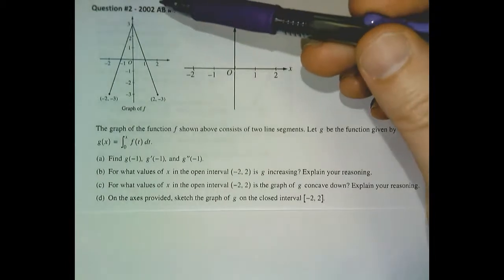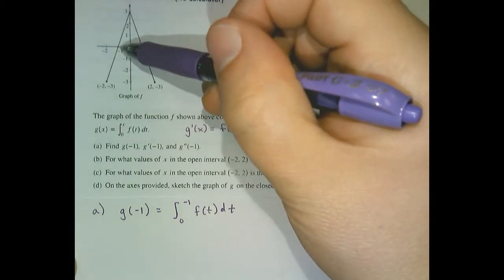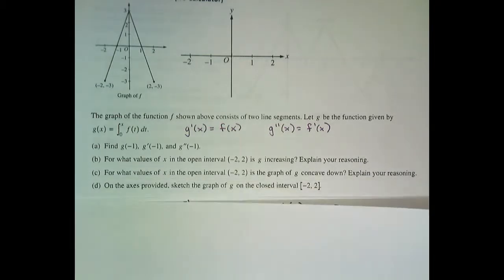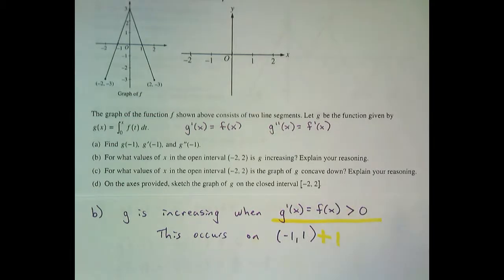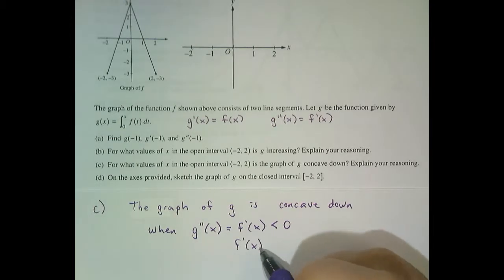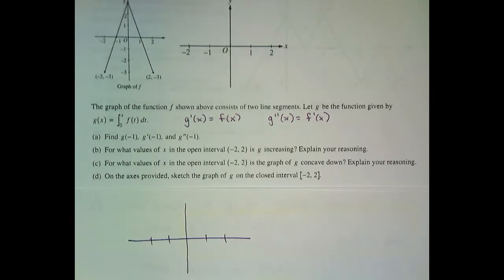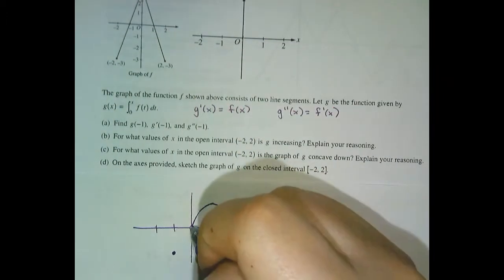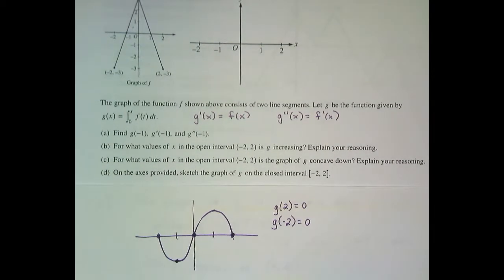2002.AB4 (Type 3-Interpreting Graphs)